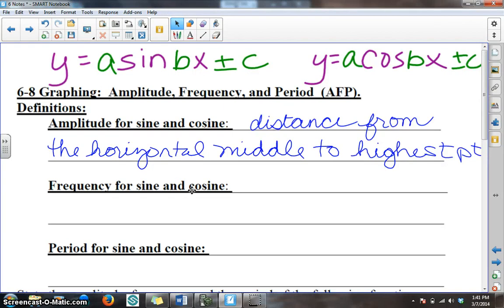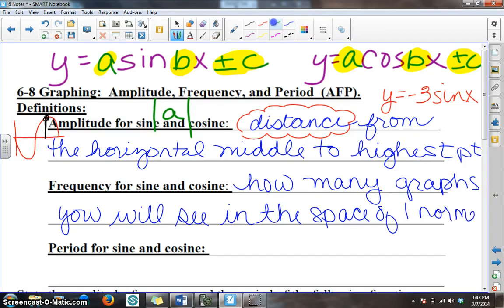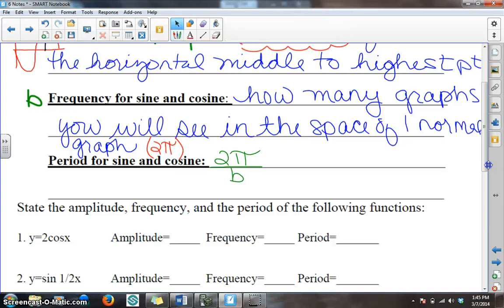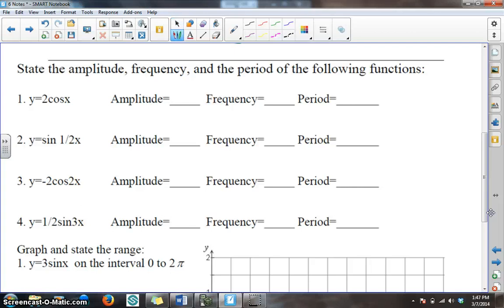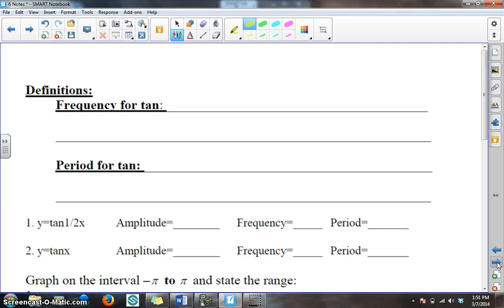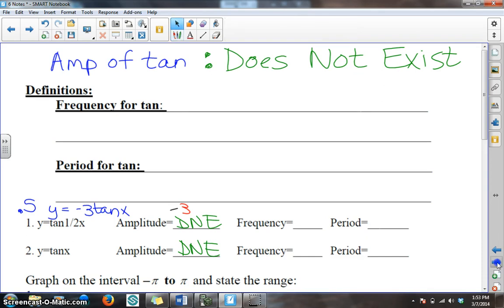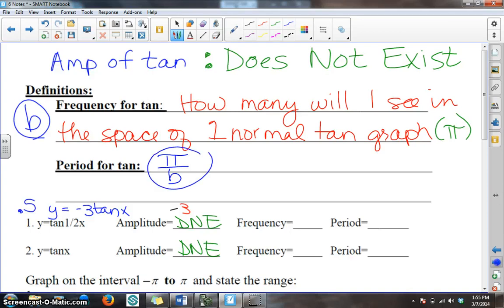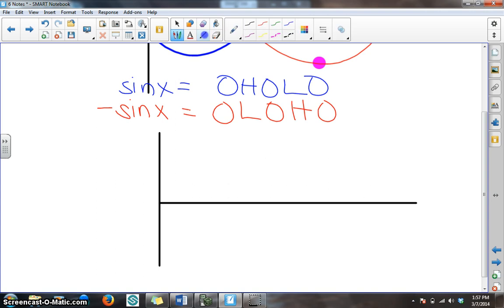Notes 6 8 p 42 Definitions of AFP for Sin, cos, tan